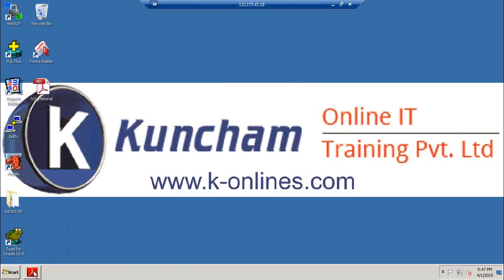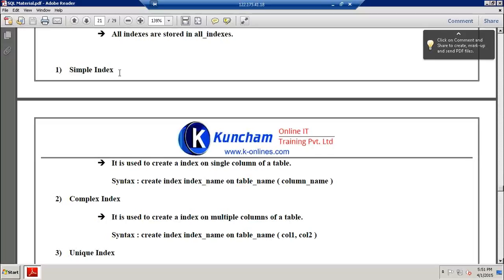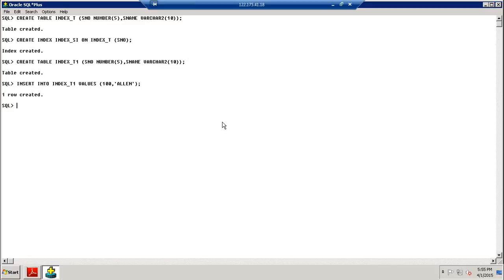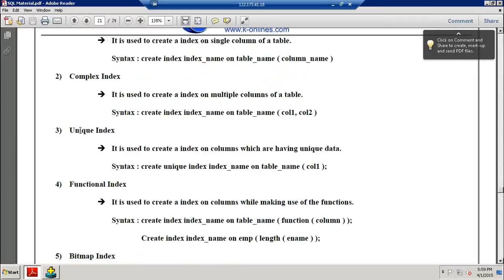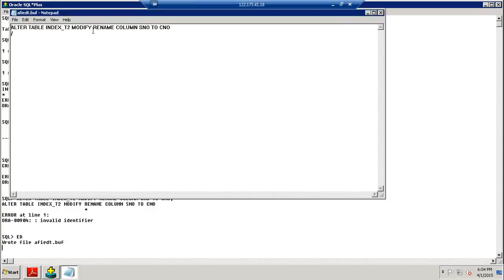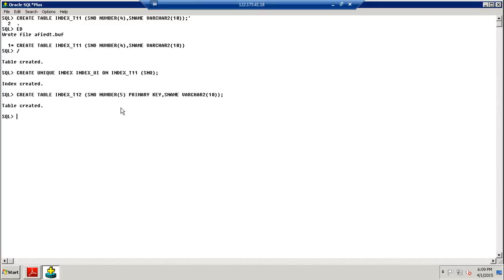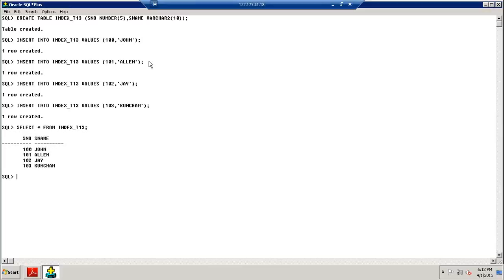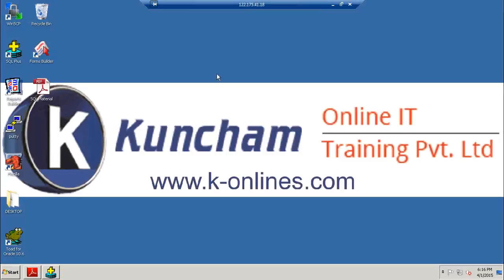SQL Class 14 How to work with INDEXES in SQL YouTube 2